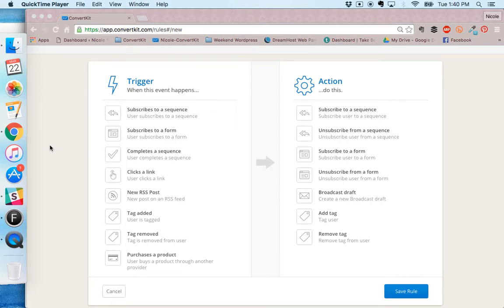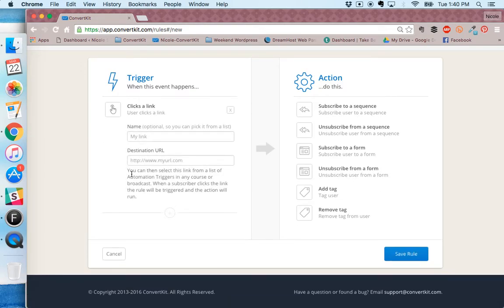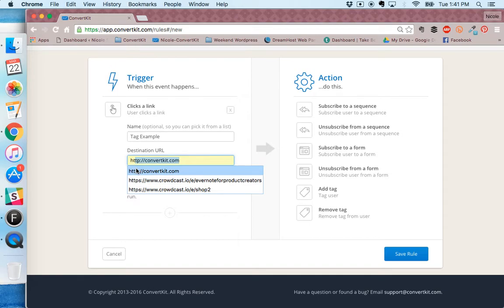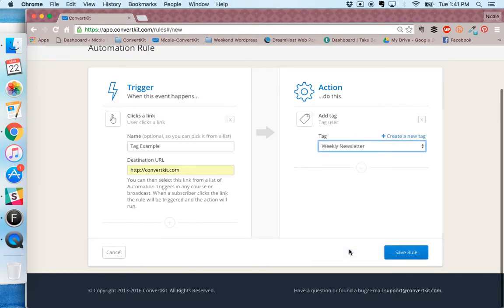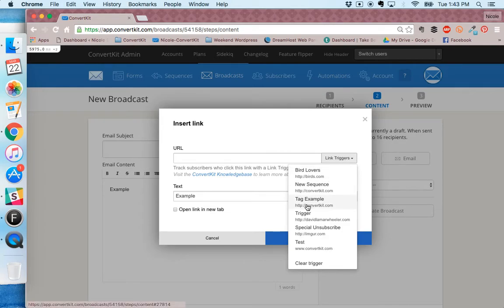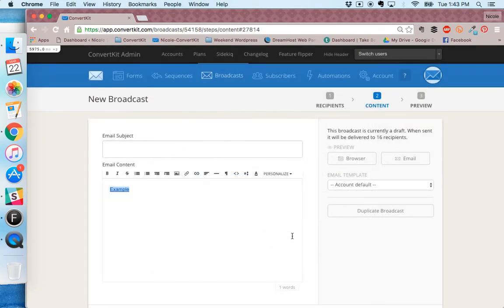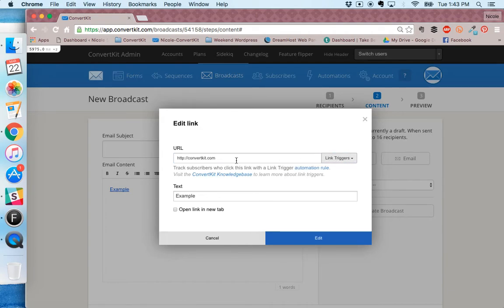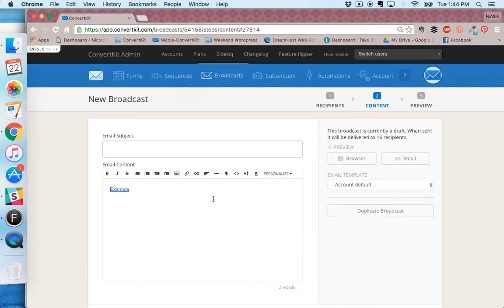How to Add a Tag to a Subscriber with Link Triggers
With 1 click, subscribers can add a tag to their profile in ConvertKit

In this video, Nicole will walk you through exactly how to set this up!

Got questions? Ask us on Twitter